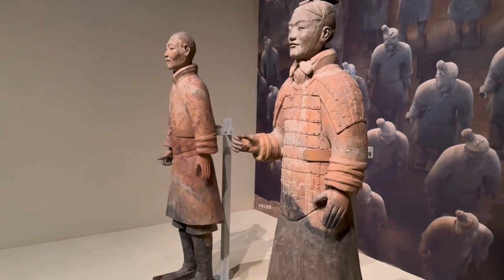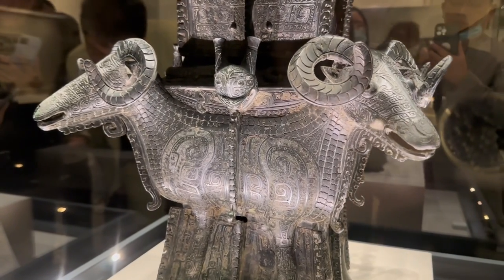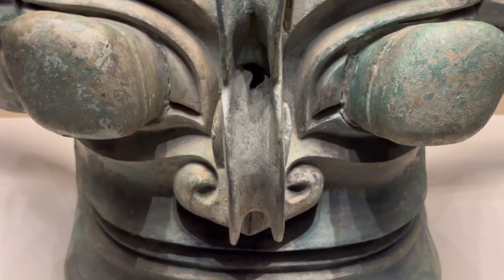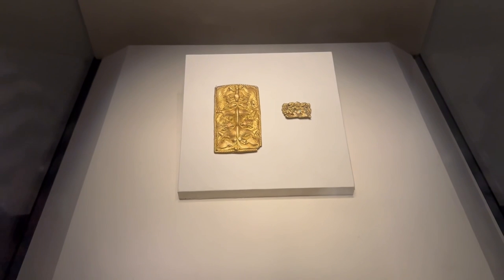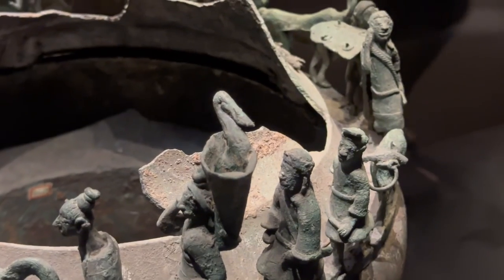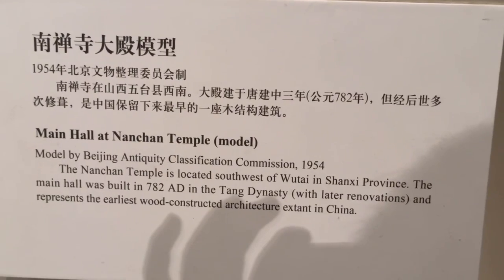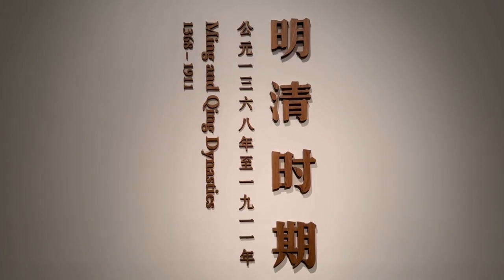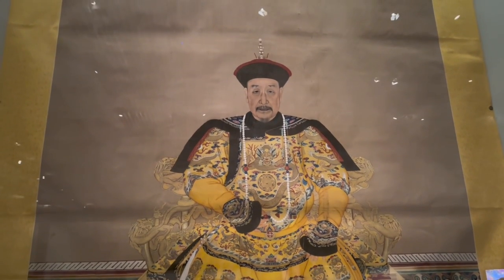12 National Treasures Inside Beijing's National Museum of China (Part 2/2) | Ep.19 国家博物馆展览的孝端顯皇后凤冠真品